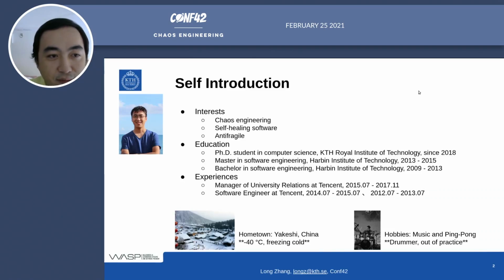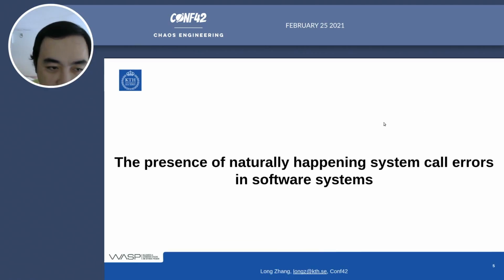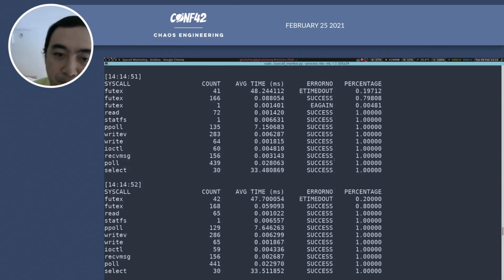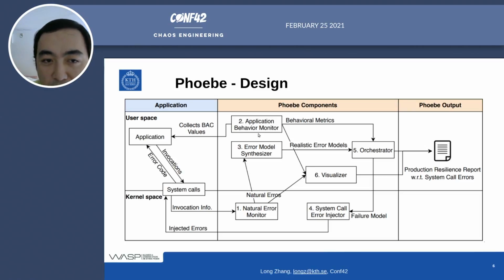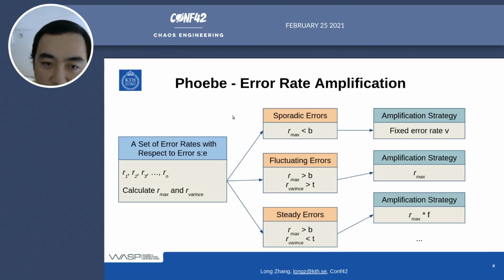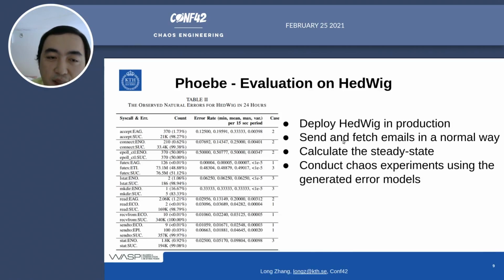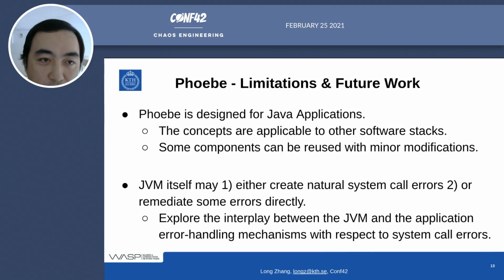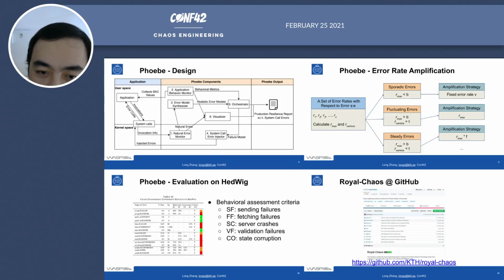Maximizing Error Injection Realism with System Calls | Long Zhang | Conf42 Chaos Engineering 2021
Long Zhang
PhD Student @ KTH Royal Institute of Technology

Some of the perturbation models for chaos engineering are based on a random strategy such as ChaosMonkey. However, realistic perturbations could also come from errors that have naturally happened in production. I would like to share more about how to improve the realism for CE experiments.

0:00 Intro
0:26 Talk

StackPulse

Aval Digital Labs
BoomerTechnologyGroup
bxblue
Certus Cybersecurity
Chaos Native
CrowdSec
effx
FireHydrant
GoCardless
Gremlin
Locelle
Nuaware
PagerDuty
Zühlke Group

🤝 Media Partners:
The New Stack
Manning
AWS
Inside Dev